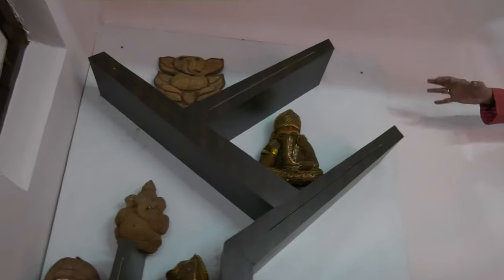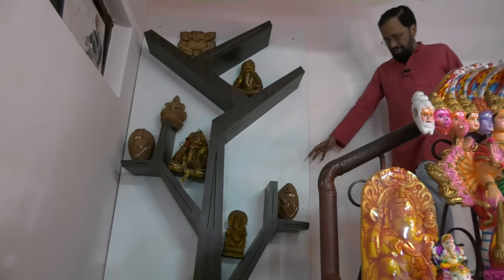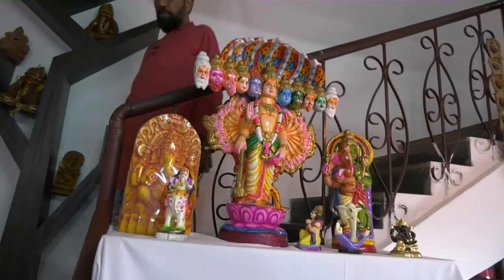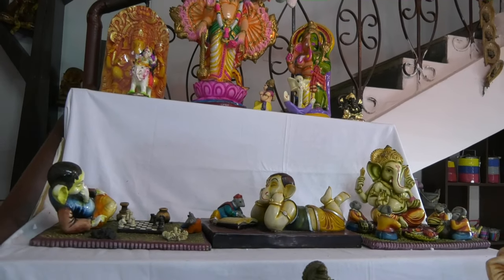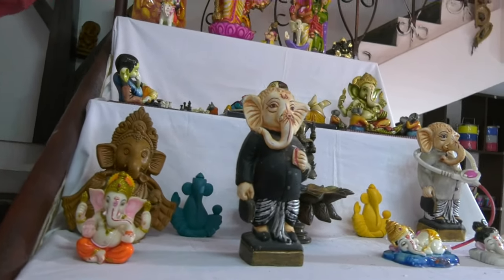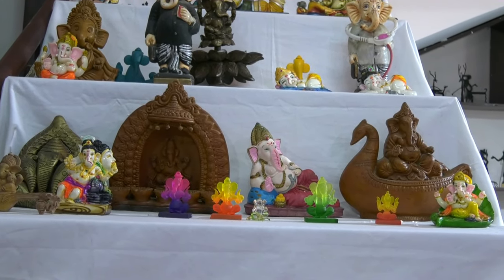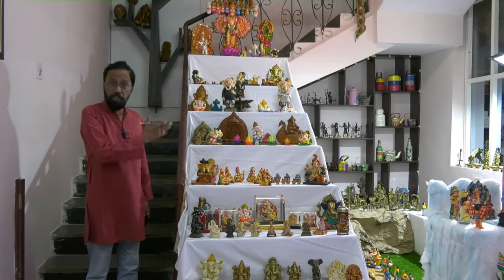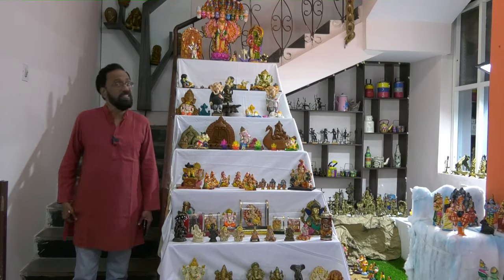Day 3 of Navaratri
Day 3 of Navaratri @ LRC's Home